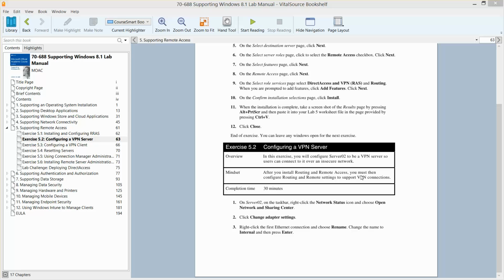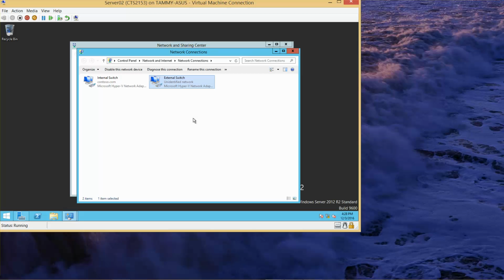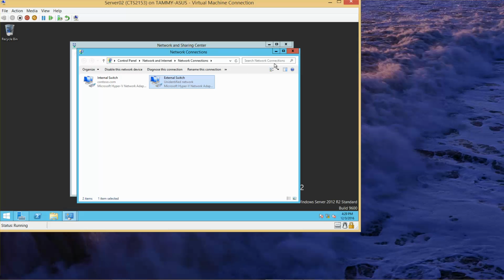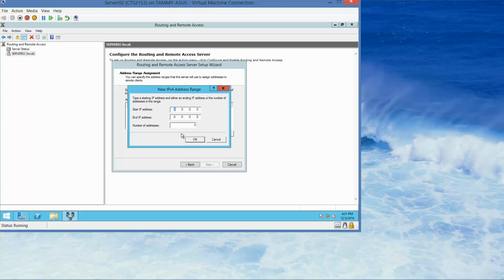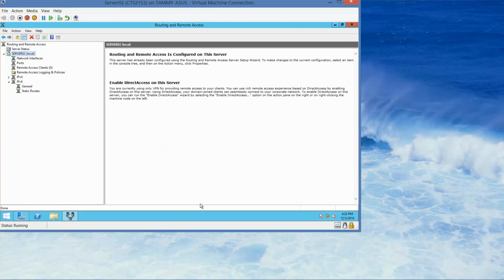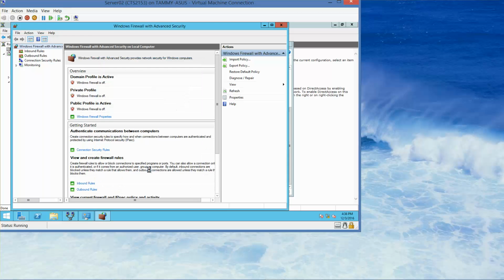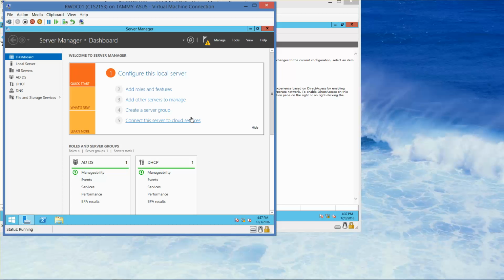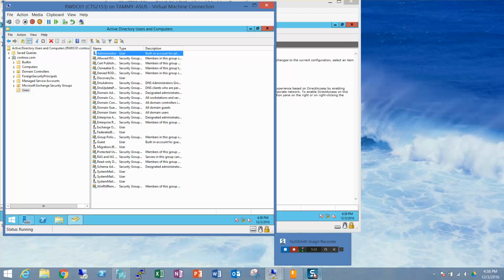70 688 Lab 5 Ex 5 2 Configuring a VPN Server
Microsoft Official Academic Course [MOAC], Supporting Windows 8.1 Lab Manual, Lab 5 - Supporting Remote Access